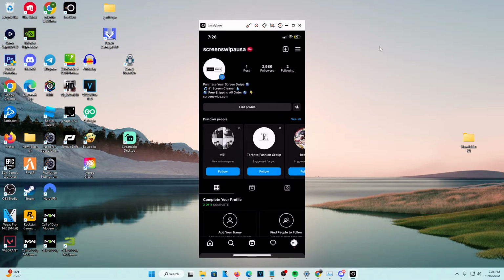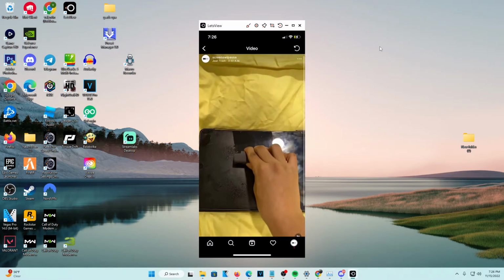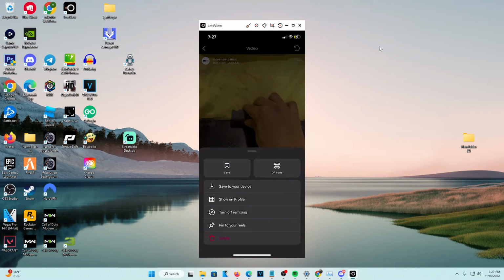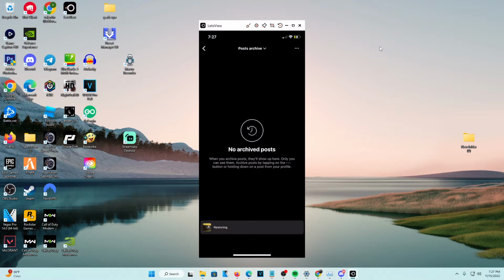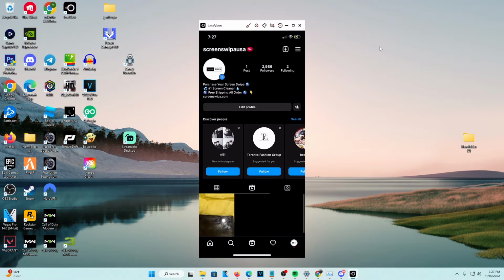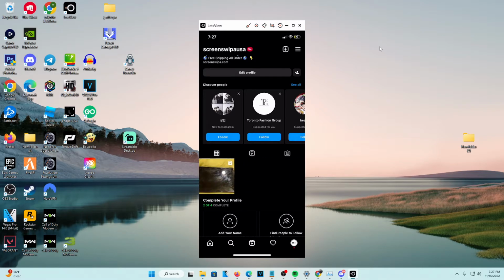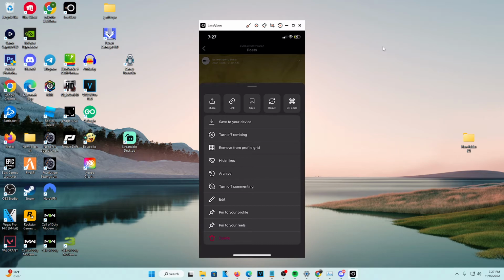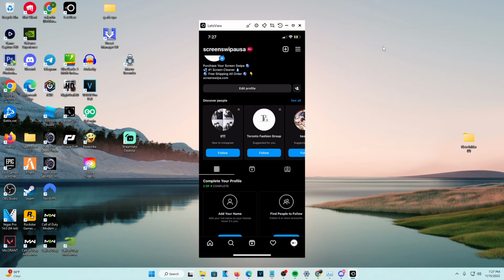How To Unarchive Video Reels On Instagram - An Easy Guide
In this video, we're going to show you how to unarchive videos on Instagram. Unarchiving a video on Instagram can be a great way to restore deleted content or to protect video privacy.

We'll walk you through the steps needed to unarchive a post on Instagram, and then discuss some tips for preserving video privacy on Instagram. By following these tips, you'll be able to archive and protect your posts on Instagram with ease!